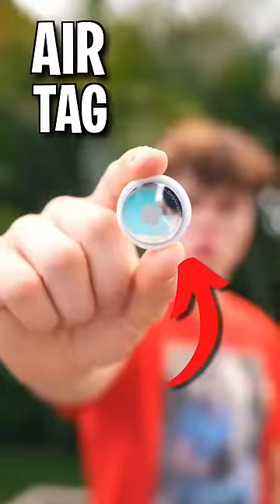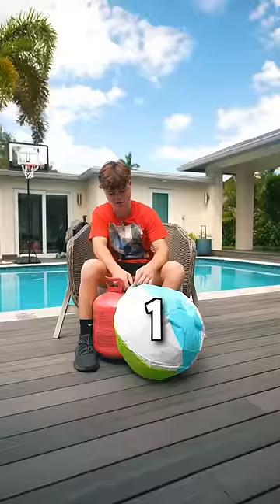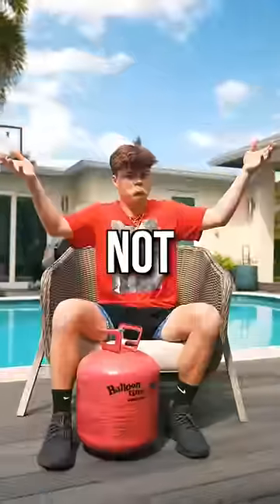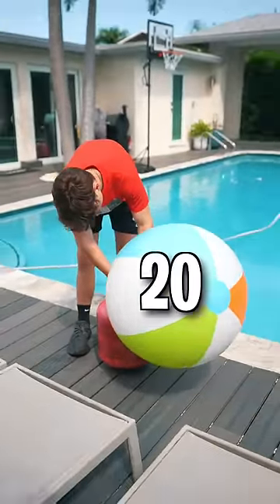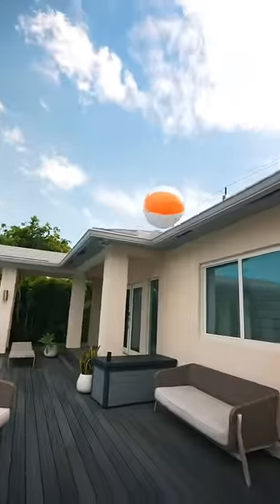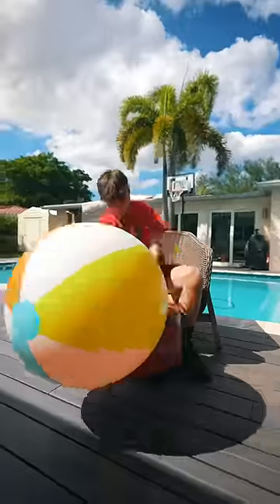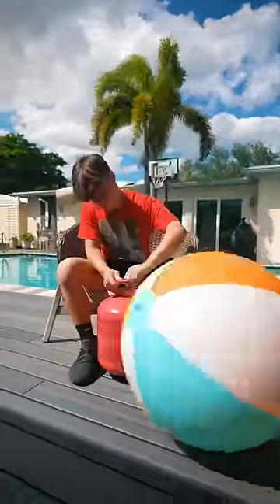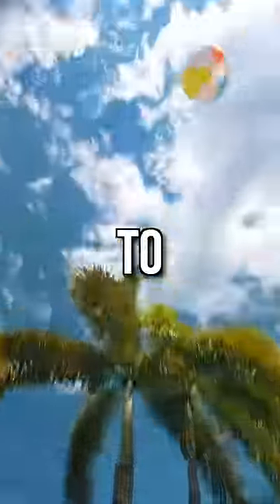Can a Beach Ball go to SPACE?